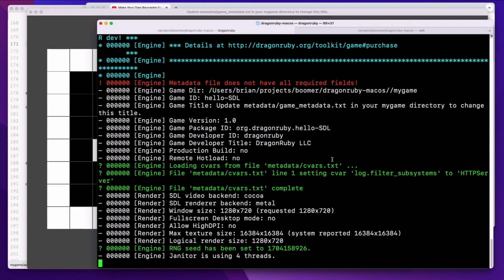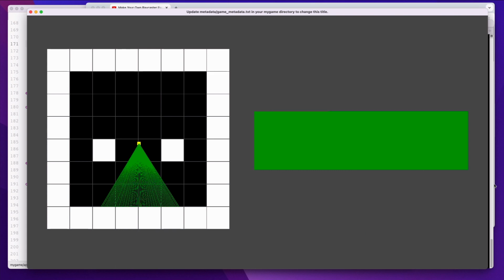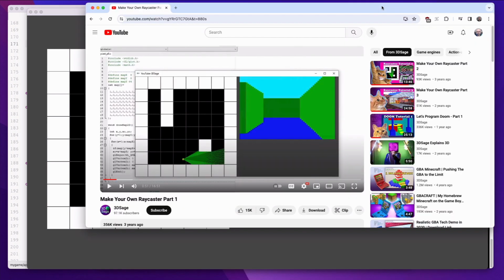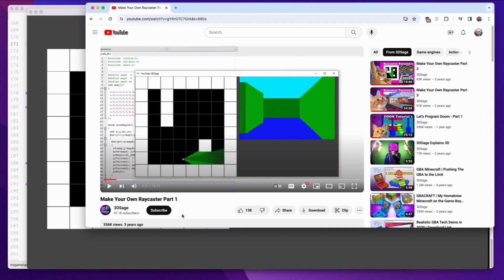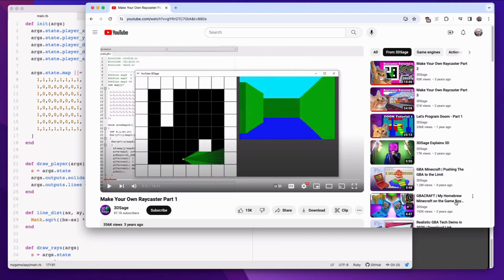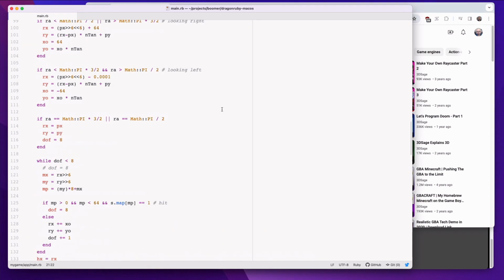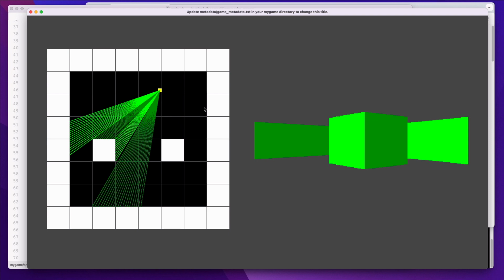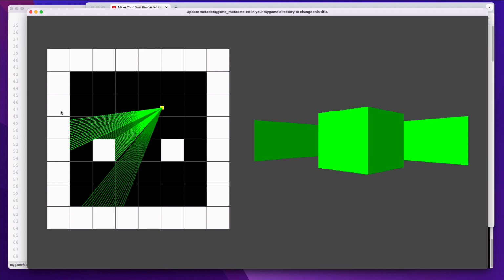FPS Raycaster Game Demo Using DragonRuby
This is a quick demo of a raycasting game project with DragonRuby.